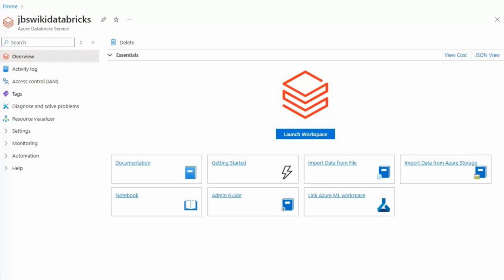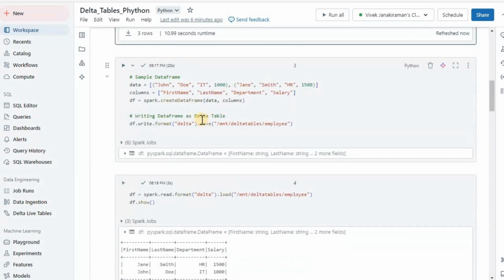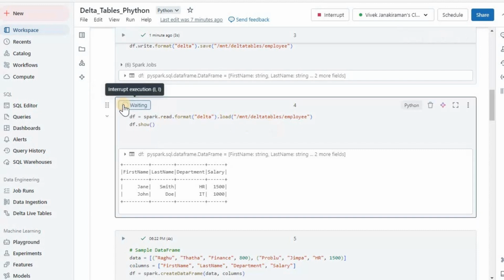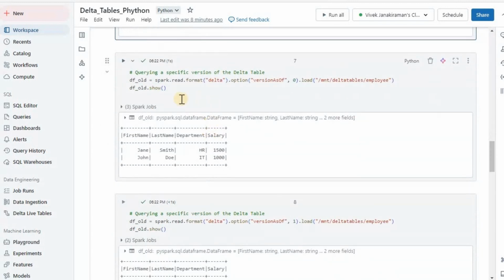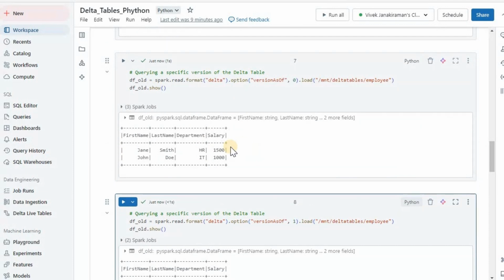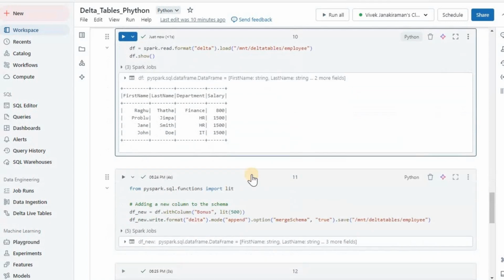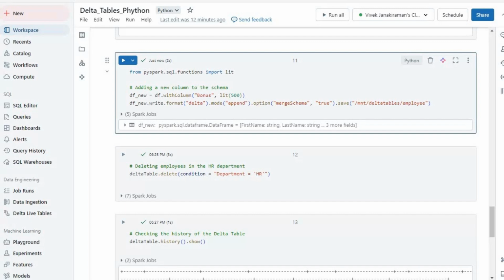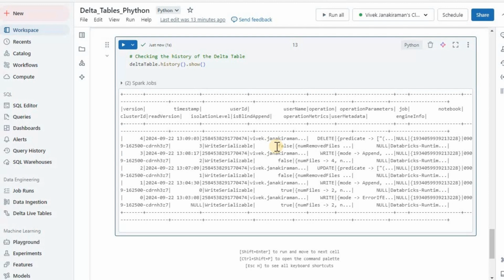💥Azure Databricks Series: Advanced Delta Table Operations Using Python💥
You can find the scripts used in this video in below blog,

Delta Tables in Azure Databricks represent a powerful solution for managing large-scale data workloads effectively. They bring together the best of both data lakes and data warehouses by enabling ACID transactions, time travel, schema enforcement, and version control. In this video, we’ll explore these features using Python, step-by-step, making it easier for you to master Delta Tables.

Whether you're new to Databricks or a seasoned professional, this tutorial will provide valuable insights into optimizing your data management strategy. Let's dive into the fascinating world of Delta Tables! 🌊✨

1. What are Delta Tables? 🤔
Delta Tables are an extension of Parquet files that enable transactional capabilities on top of a data lake. They provide:

ACID Transactions: Ensures data integrity even during concurrent reads and writes.
Time Travel: Allows access to previous versions of data.
Schema Evolution and Enforcement: Facilitates changes in schema while maintaining data consistency.
Efficient Data Management: Supports scalable and high-performance queries and updates.
These capabilities make Delta Tables a preferred choice for various data management scenarios, from ETL processes to real-time analytics. 🔄📊

2. Setting Up the Environment 🛠️
Before we dive into coding, make sure you have the following prerequisites in place:

Azure Databricks Workspace: If you don’t have one, create it in the Azure portal.
Cluster Setup: Ensure you have a cluster running with the necessary libraries installed (including delta-core).
Mounting Storage: Mount your Azure Blob Storage or Data Lake Storage to access files easily.
Once you have your environment ready, we’re good to go! 💪✨

3. Creating a Delta Table 📋
Let's begin by creating a Delta Table. We’ll start with a simple DataFrame and write it to Delta format. This basic setup is the foundation for understanding more complex operations.

We define a simple DataFrame df with some employee details.
We use the write.format("delta").save() function to write this DataFrame to the specified path as a Delta Table.
This code creates a Delta Table in the specified location. You can now query this table just like any other dataset in Databricks. 🔍

4. Reading from a Delta Table 📚
Reading from a Delta Table is as easy as creating one. Let’s load the data we just saved and display it.

We use spark.read.format("delta") to read the Delta Table.
The .load() method points to the location where the Delta Table is stored.
Finally, df.show() displays the contents of the table.
This simple code lets you access the data stored in the Delta format with ease! 😎

5. Time Travel in Delta Tables ⏳
One of the standout features of Delta Tables is Time Travel. It allows you to query older versions of your data, making it possible to audit changes or recover previous states.

Use Case:
Imagine you accidentally delete some records from your table and need to restore them. Time Travel makes this possible without requiring backup systems. 🛠️

The option("versionAsOf", 0) specifies the version number of the table you want to query.
This retrieves the data as it was in the first version (version 0).
With Time Travel, you have robust control over your data, enabling easy recovery and analysis of historical data. 🔄🕰️

6. ACID Transactions 💥
Delta Tables support ACID (Atomicity, Consistency, Isolation, Durability) transactions, making them ideal for data workflows that require reliability and consistency.

Use Case:
Consider a scenario where you need to update the salaries of all employees in a particular department. Delta Tables allow you to do this safely, ensuring that no conflicting operations corrupt your data.

We import the DeltaTable class and use it to reference our existing Delta Table.
The update() method modifies all records where the condition (Department = 'IT') is true, adding 500 to the Salary column.
ACID transactions ensure that these changes are atomic and consistent, even if other operations are being performed simultaneously. 🔒🔄

7. Schema Enforcement 📈
Delta Tables enforce schema, preventing bad data from being written. They also support schema evolution, allowing you to update your table’s schema as your data evolves.

Use Case:
Imagine you need to add a new column to your existing table, such as a "Bonus" field. Schema evolution lets you do this without breaking existing queries or pipelines.
We use withColumn() to add a new column, "Bonus", to the DataFrame.
We write the updated DataFrame back to the Delta Table using mergeSchema set to true.
This seamlessly updates the schema of the Delta Table, adding the new column without losing or corrupting existing data. 📊